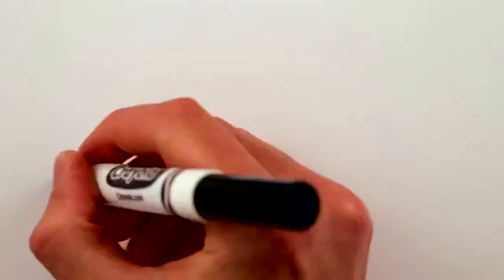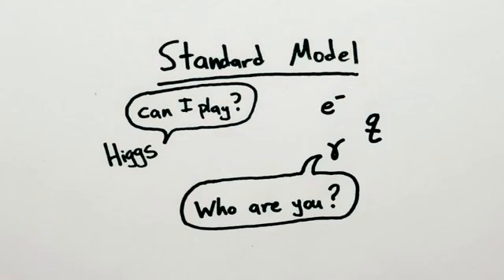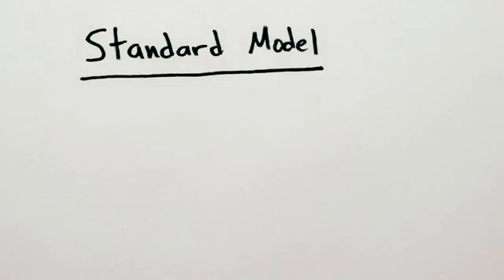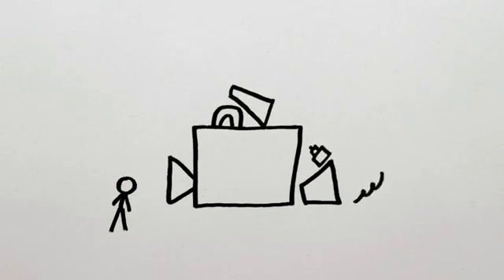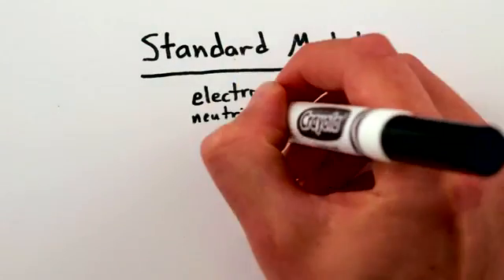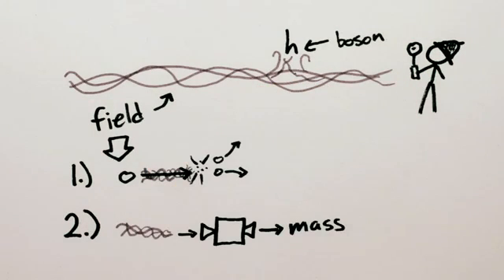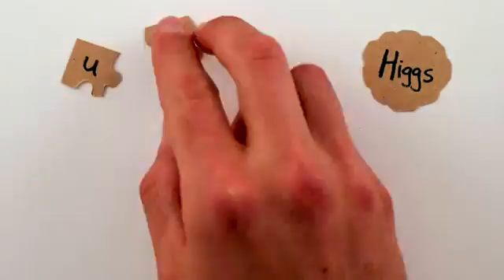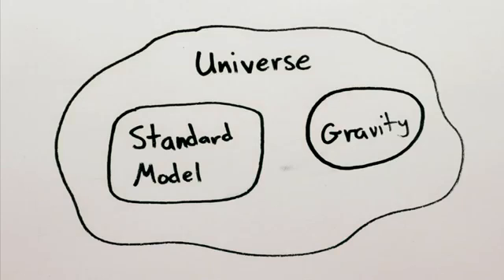The Higgs Boson, Part I